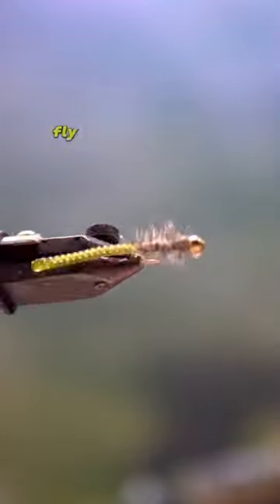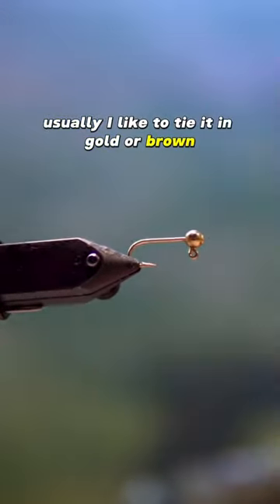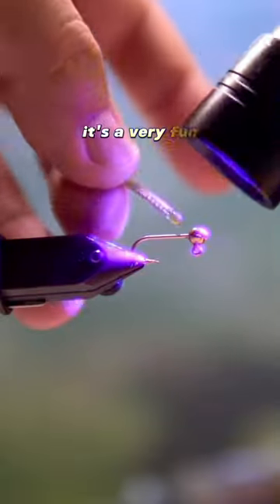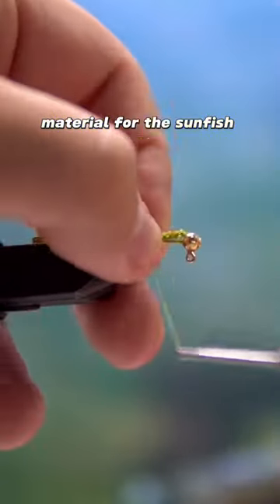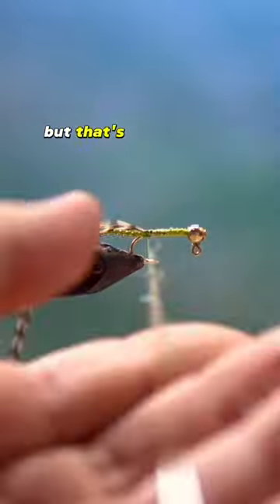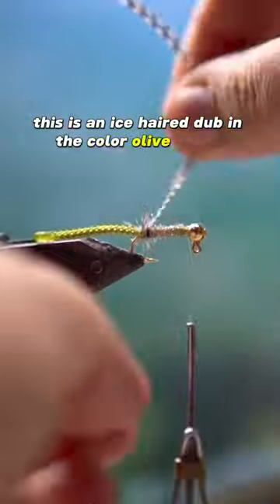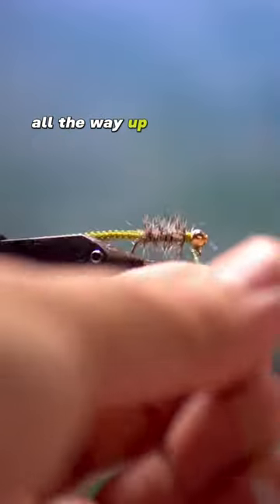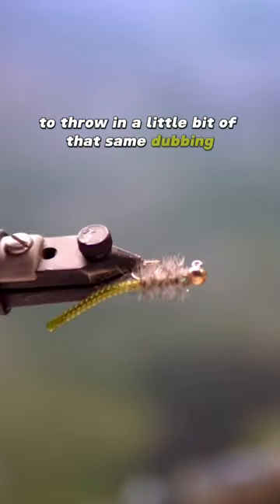Olive/Green Sunfish Candy flytying flyfishing tutorial howto tie flies howto